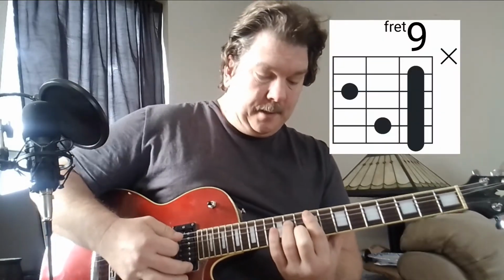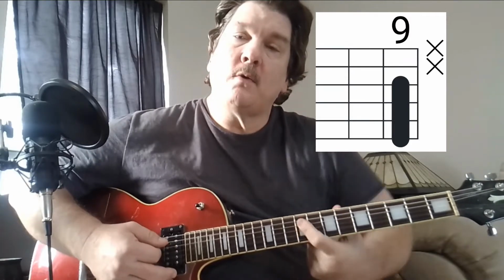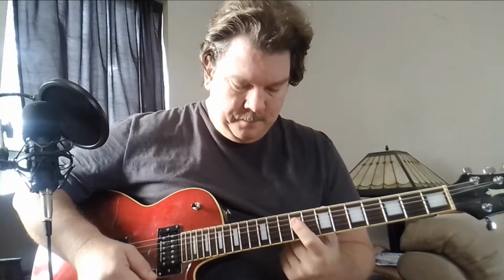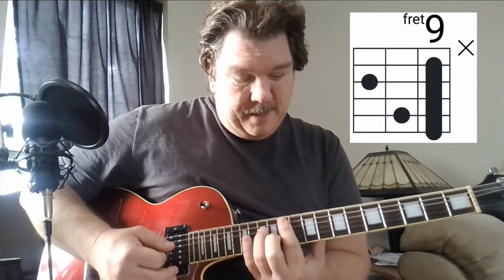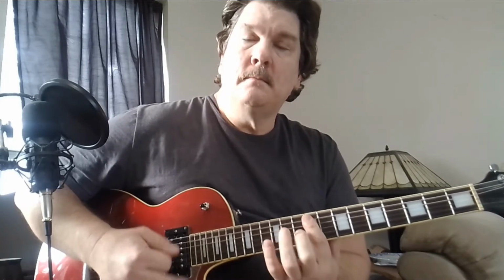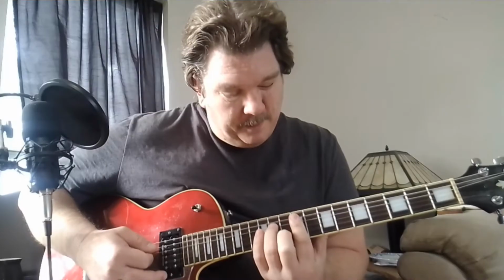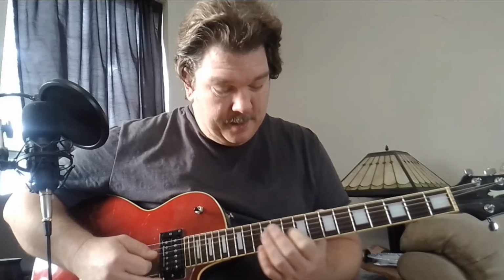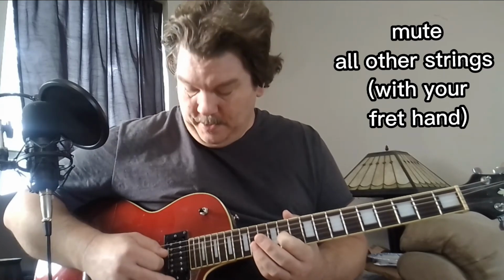Somethinggreater by The Parcels Guitar Lesson Tutorial, how to play chords riffs